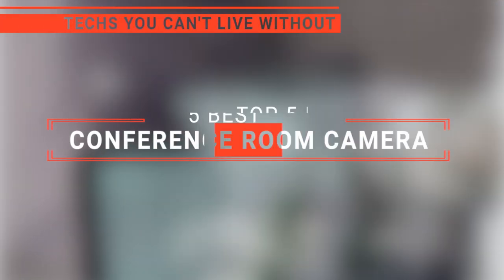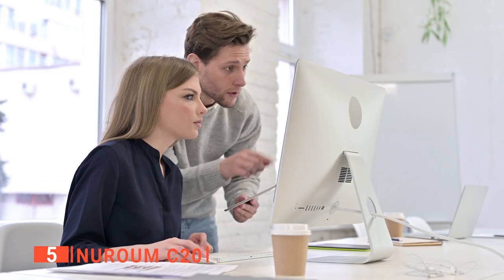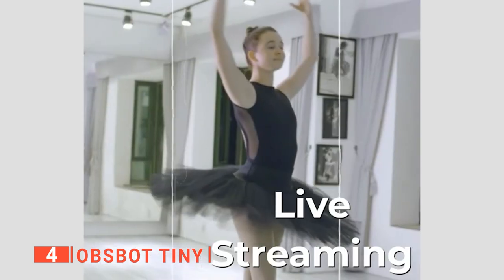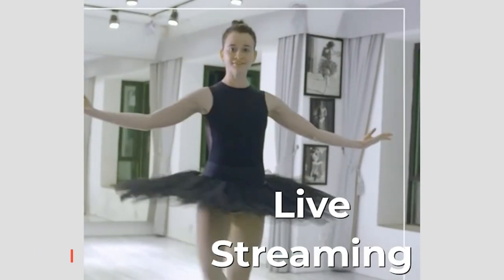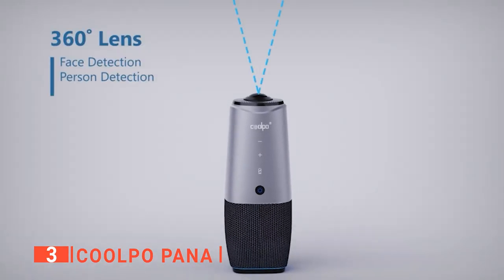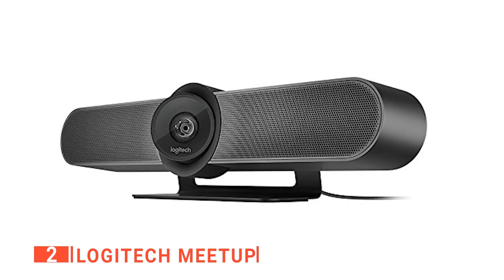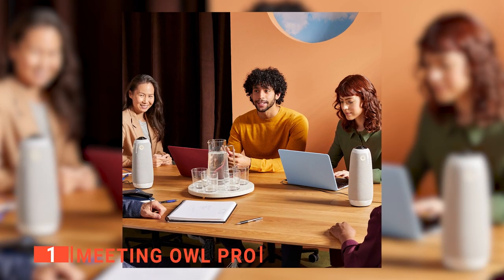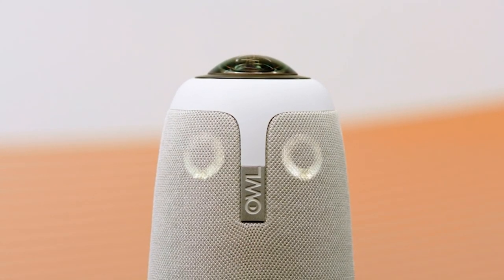✅ TOP 5 Best Conference Room Camera : Today’s Top Picks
Conference Room Camera: Hey guys, in this video, we’re going to review the pros and cons of the top 5 best Conference Room Camera for sale right now.
(paid links)
00:00 Intro
00:28 5️⃣ ‎NUROUM C20
02:47 4️⃣ OBSBOT Tiny
05:01 3️⃣ COOLPO PANA
07:20 2️⃣ Logitech MeetUp
08:56 1️⃣ Meeting Owl Pro

Having the right camera for your conference is very important. It is something your business uses to meet with exclusive clients or run large employee meetings. You have to base your decision on various factors such as quality, reliability, and image layout. Watch this video to find a conference room camera that may solve all your online meeting room problems.

In today’s video, we are going to look at the top five best Conference Room Camera available on the market today. We have made this list based on our own opinion, research, and customer reviews. We have considered their quality, features, and values when narrowing down the best choices possible. If you want more information and updated pricing on the products mentioned, be sure to check the links above.